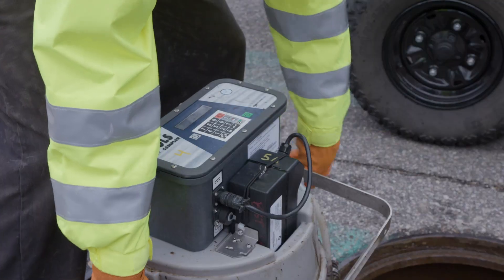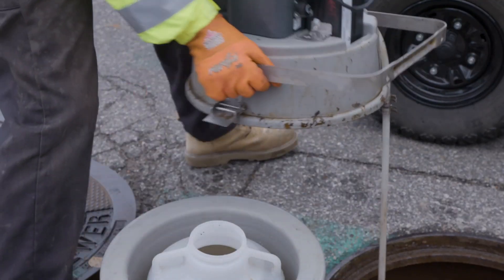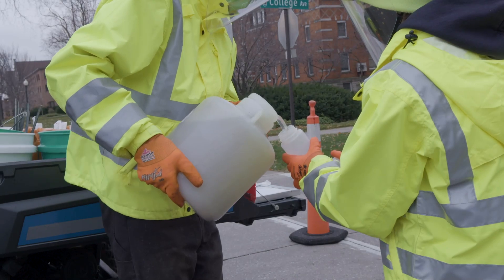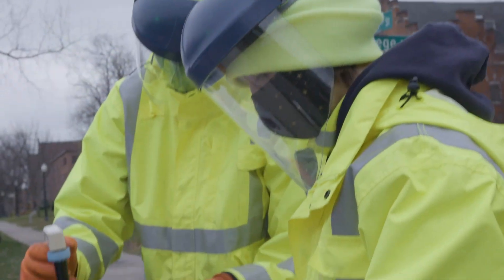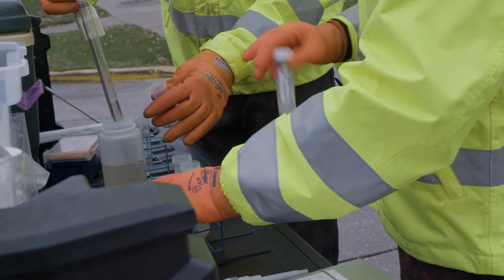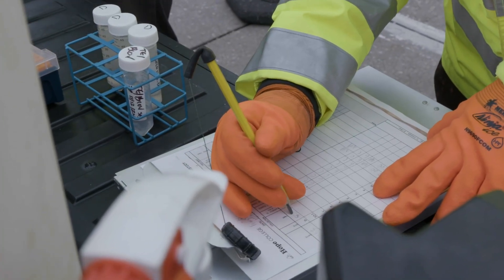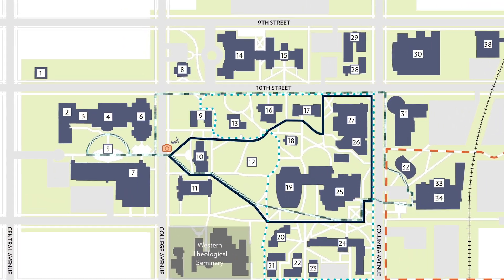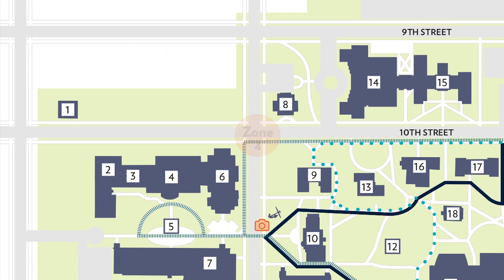COVID-19 Wastewater Testing at Hope College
Dr. Aaron Best, genetics professor and chair of the biology department at Hope College discusses the college's COVID-19 testing strategy that enables detection of SARSCoV-2 genetic material (RNA) in campus wastewater.

Developed and led by a team of Hope biologists and chemists, the college’s strategy focuses on wastewater coming from residence halls, cottages and apartments, which are divided into nine residential zones across campus. Each zone is tested daily, with results being returned to the testing team within 24 hours. This allows for real-time monitoring of viral levels on campus and may allow the college to distinguish which residential zones have residents with active cases of the virus.

During the 2020 fall semester, Hope College was awarded approximately $700,000 for equipment and funding from Michigan’s Department of Environment, Great Lakes and Energy (EGLE) as part of the state’s effort to establish a standardized and coordinated network of monitoring systems to provide an early-warning system for the presence of the virus.